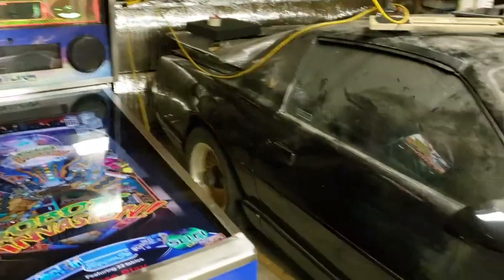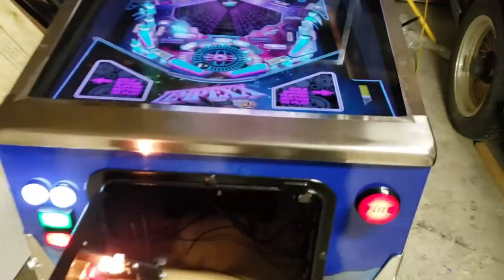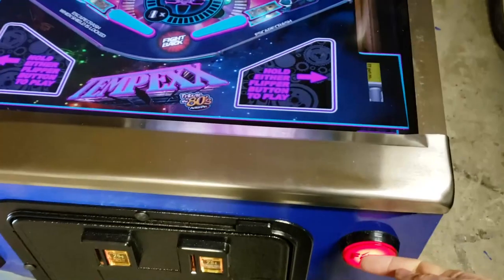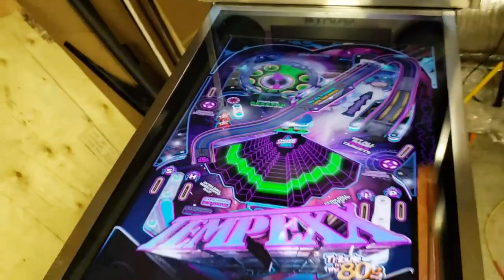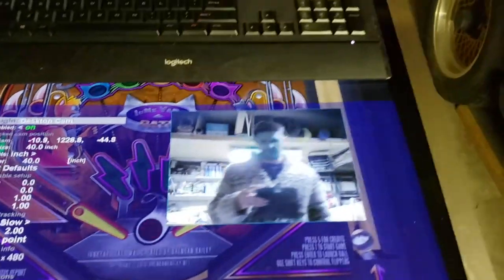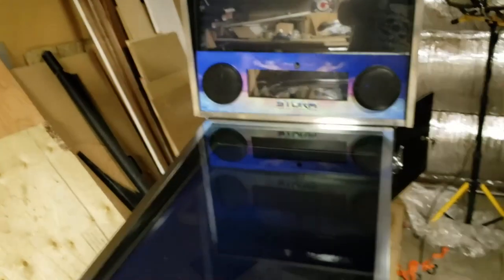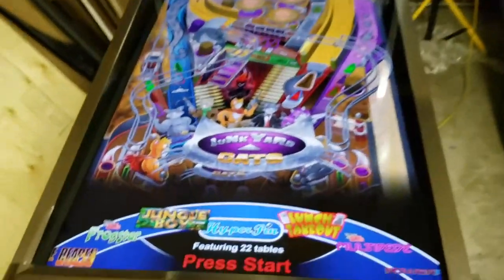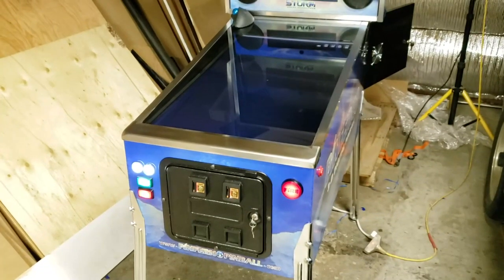2020 Pinferno Premium 3D Digital Virtual Pinball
A detailed walkthrough of our best machine, by the founder and lead designer himself!